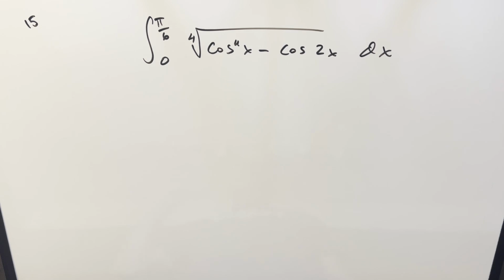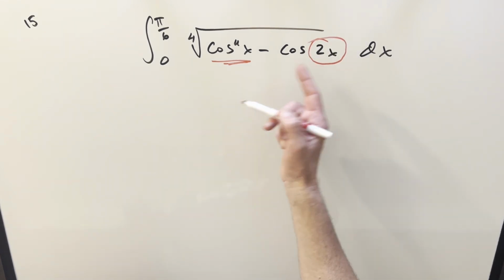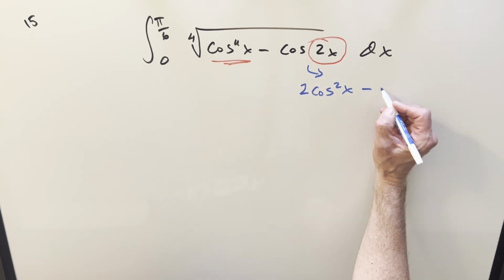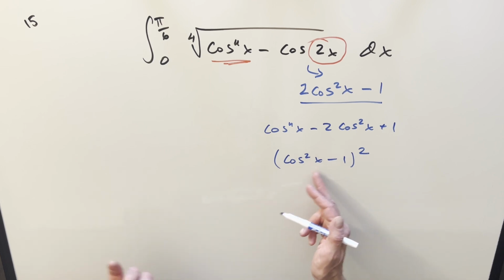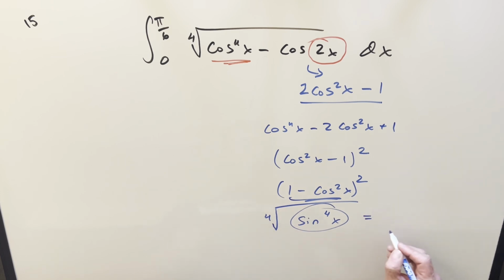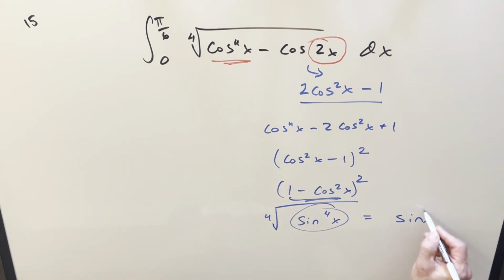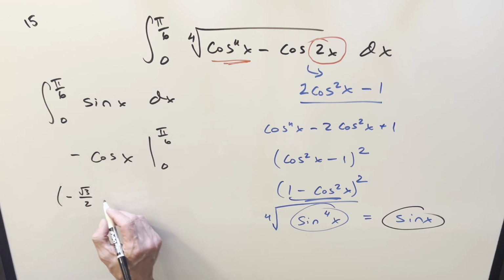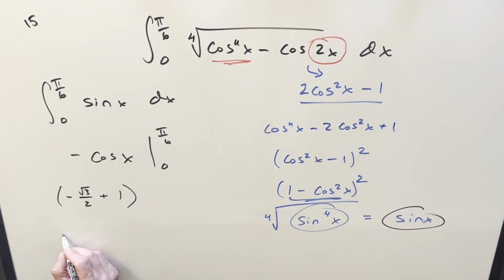I got flustered at the end and almost quit